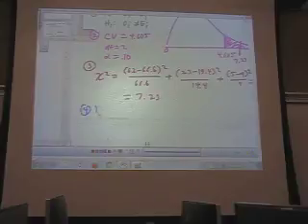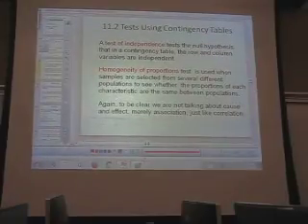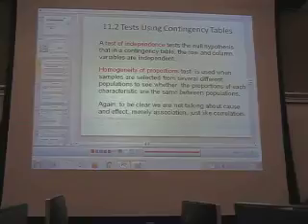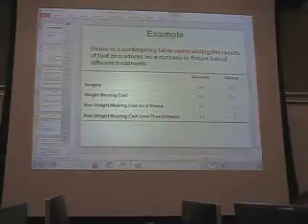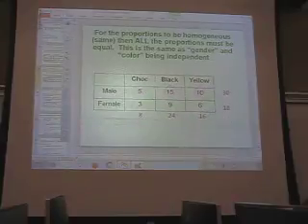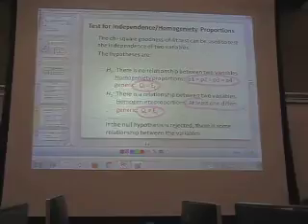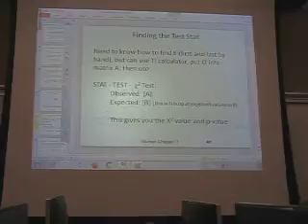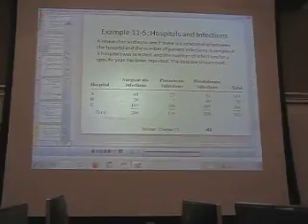11 1 Part 4 Evening